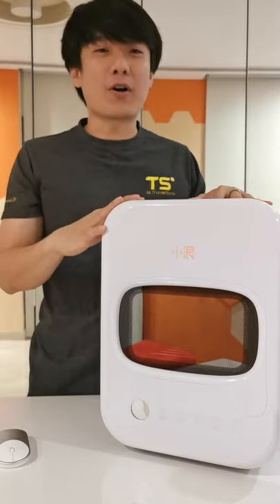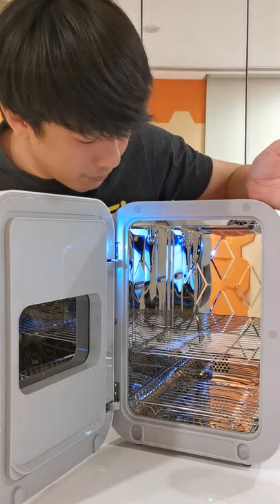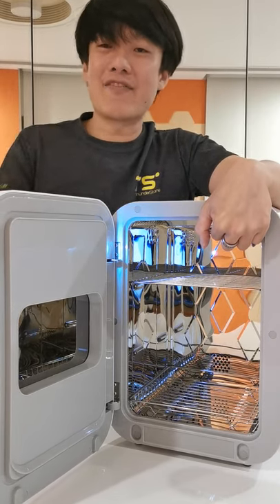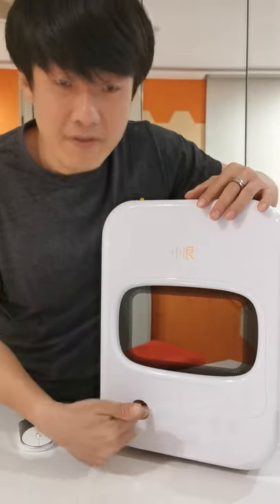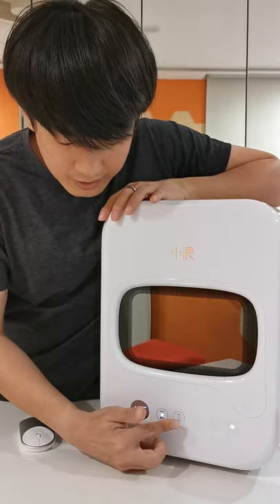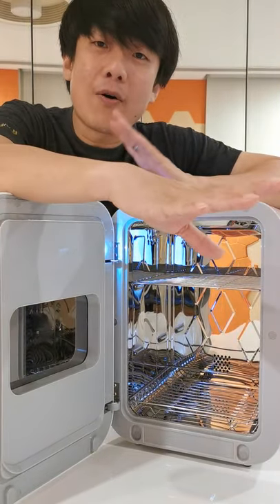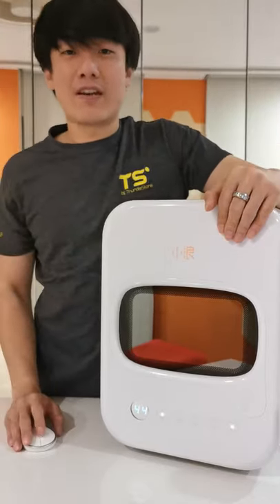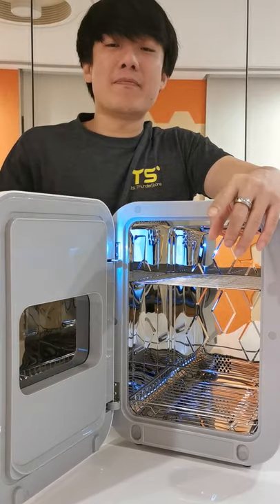Xiaomi Xiao lang baby UV steriliser + Heat Dryer,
Review of the latest xiaomi Xiao Lang baby steriliser (raw, un edited) format.
Pardon us we are trying to get the polished version edited.